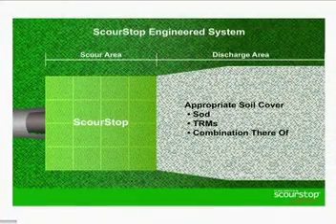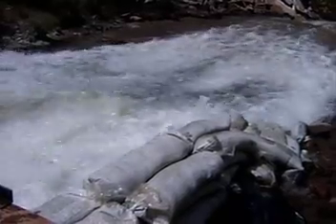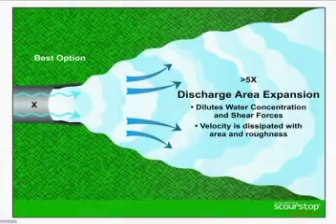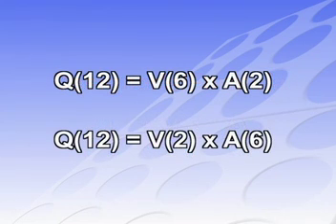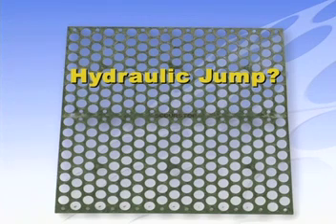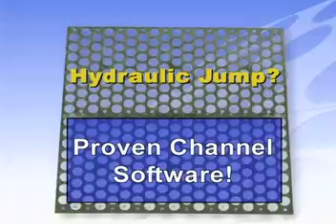How Does the Cost of ScourStop Compare to Rip Rap?